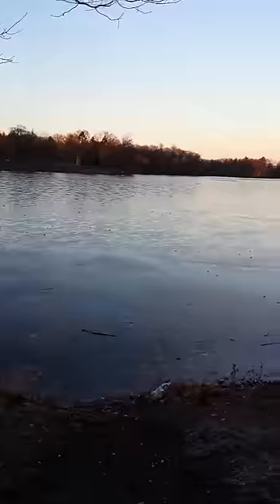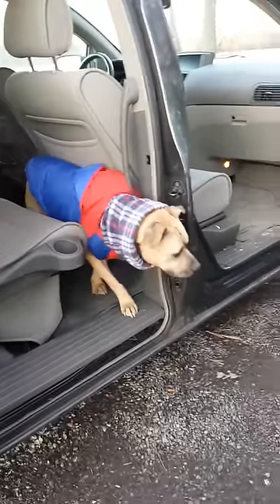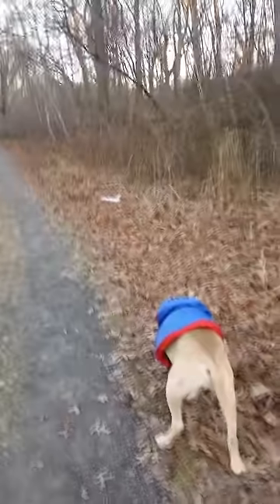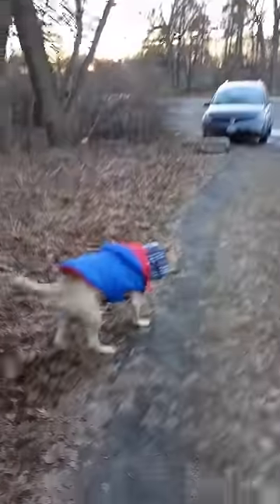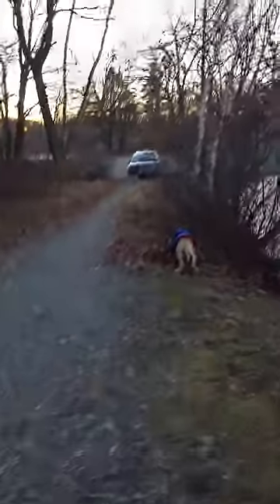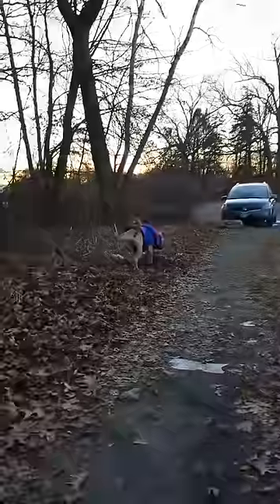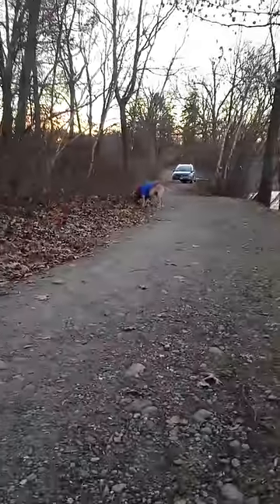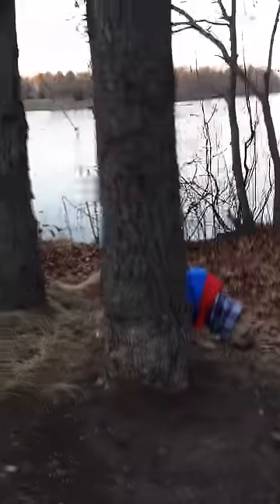Handsome Dan's Walk in the Woods